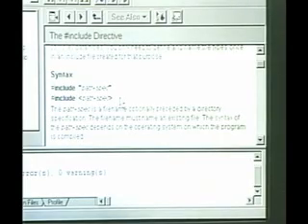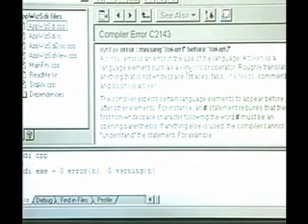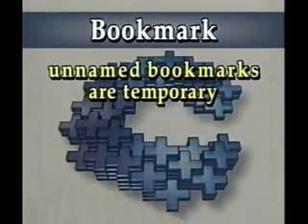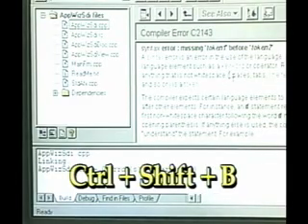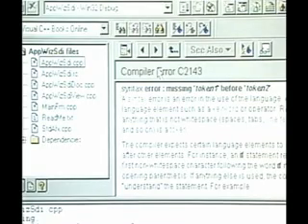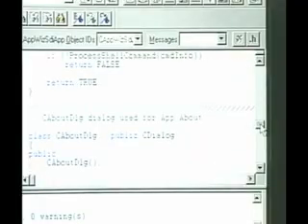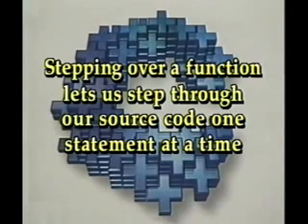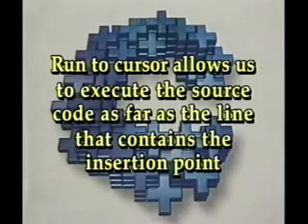Viagrafix: Teach Yourself Visual C++ Secrets and Timesavers - Chapter 2, Section 1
Viagrafix: Teach Yourself Visual C++ Secrets and Timesavers
Chapter 2: InfoViewer and the Debugger
Section 1: InfoViewer, Bookmarks, and Debugging